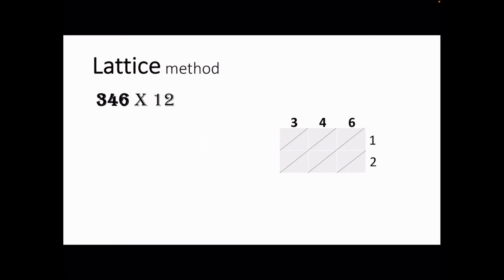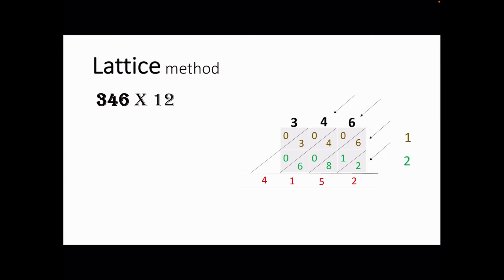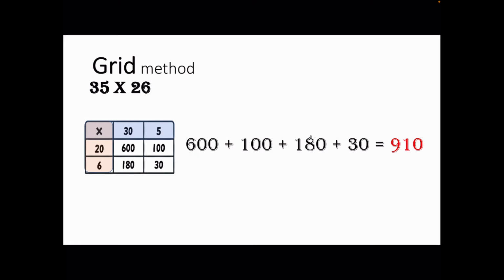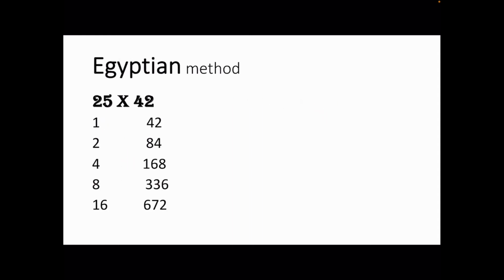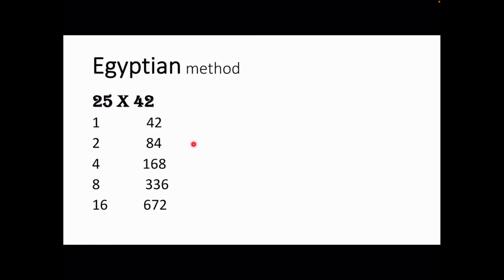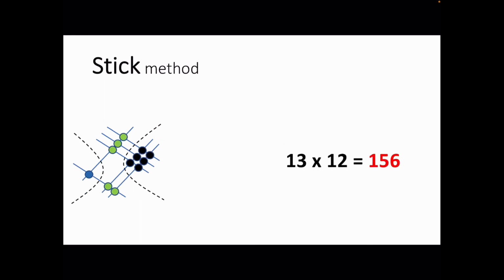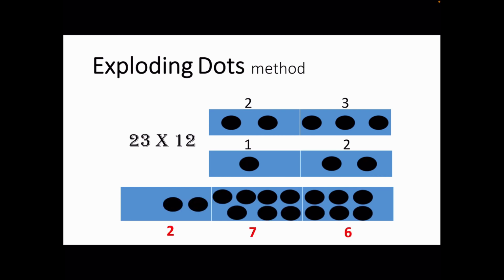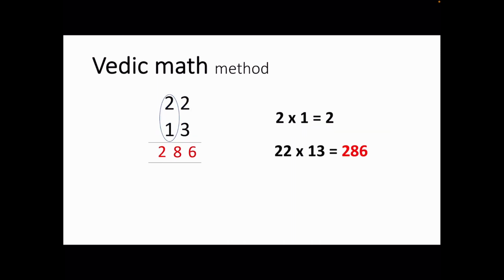7 Different Ways To Multiply Two Numbers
Here comes a Fun Math Activity - to explore different ways to multiply two numbers and figure out how and why they actually work. In this video, we present 7 different ways to multiply two numbers. Watch the video, explore how and why each method works, and share any new method that you know of. Enjoy and Have fun !!